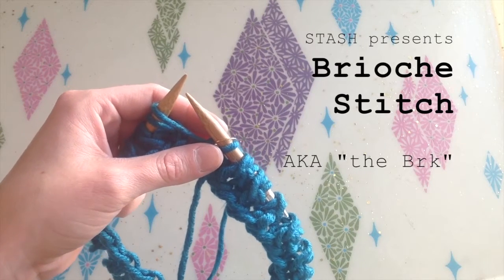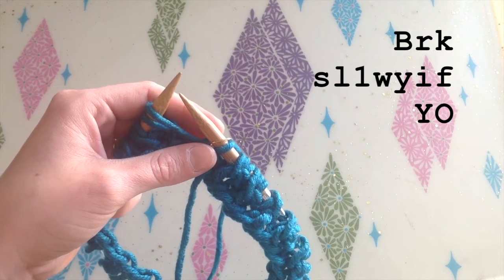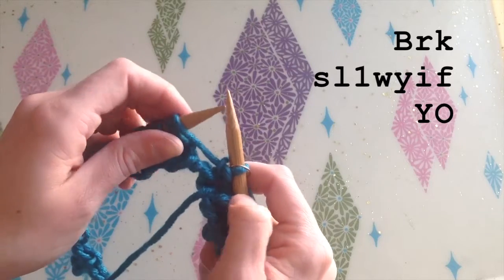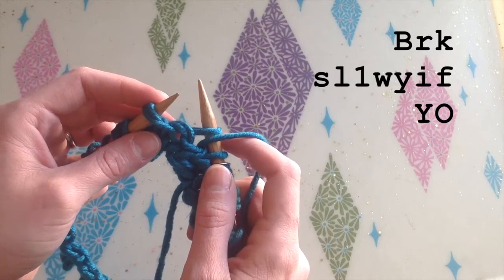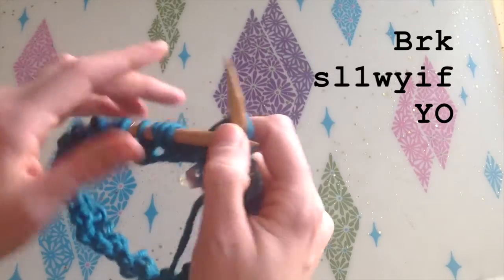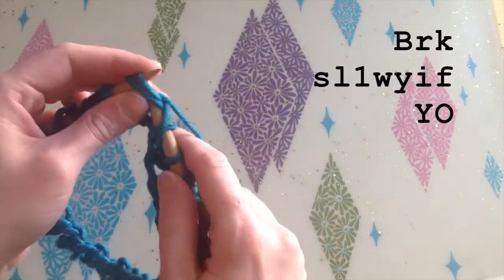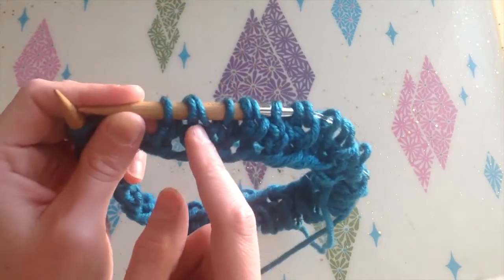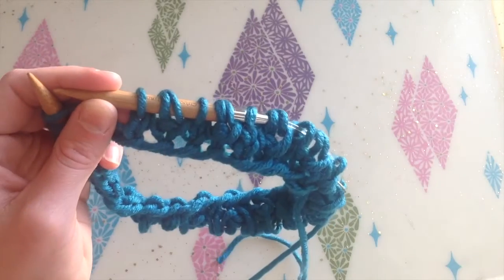The Brioche Stitch - Round two, or "the Bark"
This video is about The Brioche Stitch - Round two, or "the Bark"